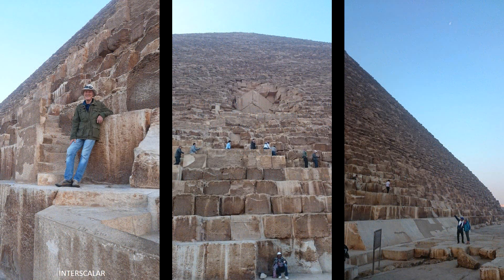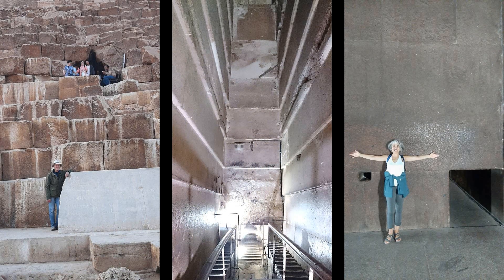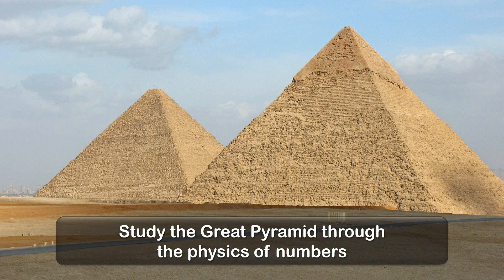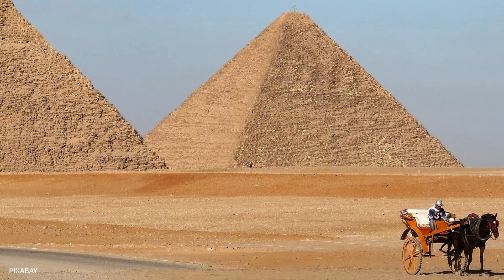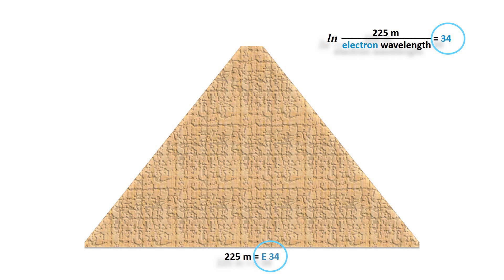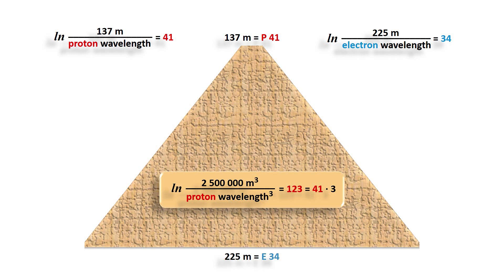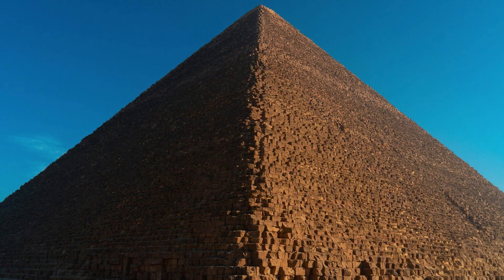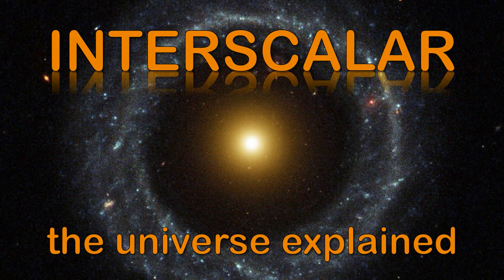Interscalar - The Hidden Secret of the Great Pyramid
The construction of the Great Pyramid evidences that the builders knew not only atomic and nuclear physics . . .